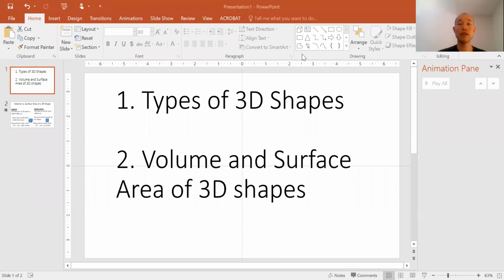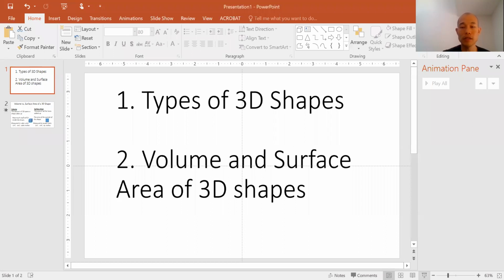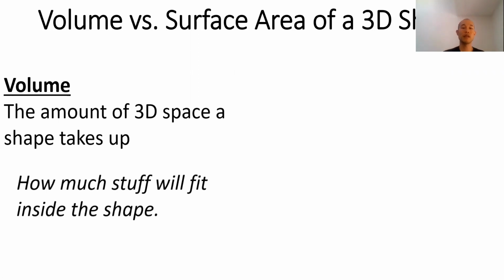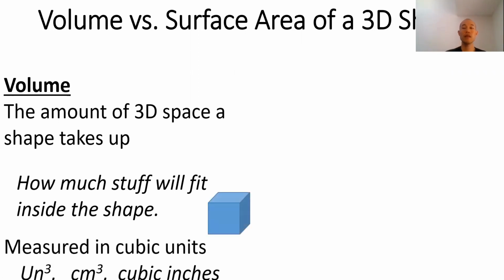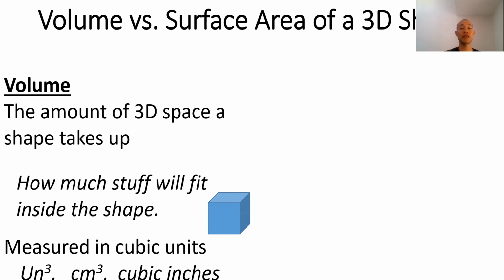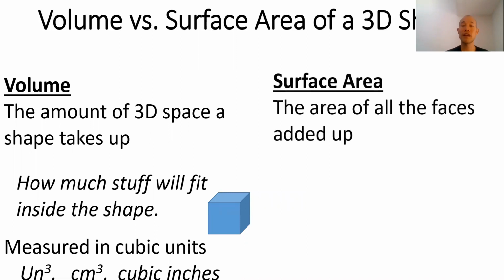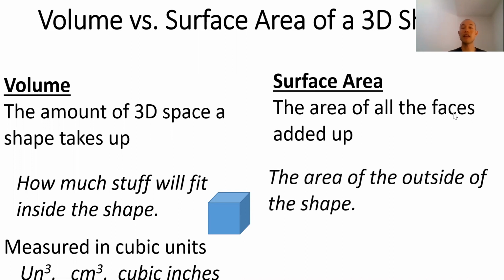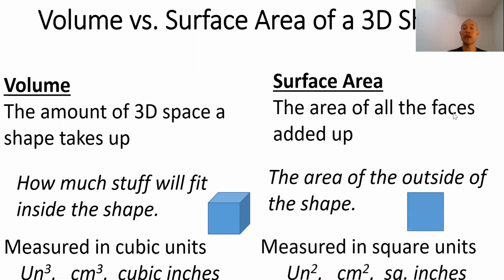Volume and Surface Area of 3D Shapes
This video introduces different types of 3D shapes and talks about the difference between the volume and surface area of 3D shapes.